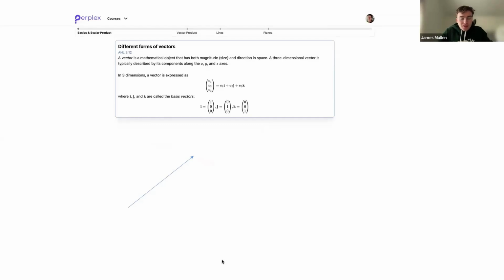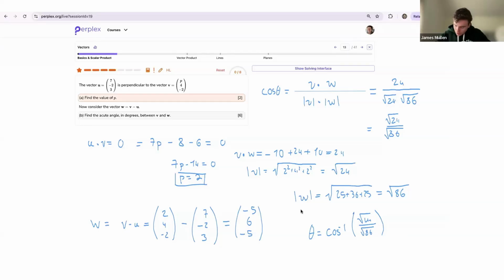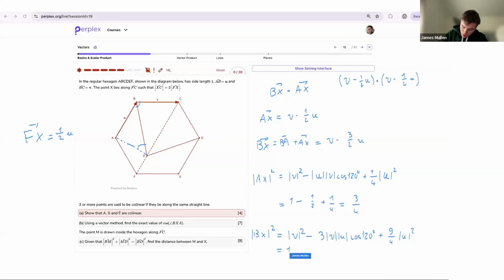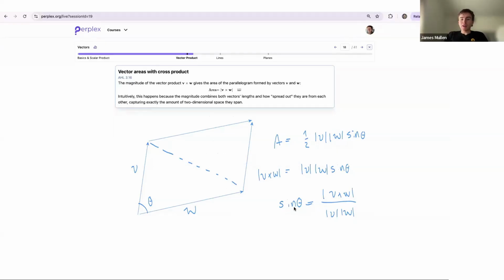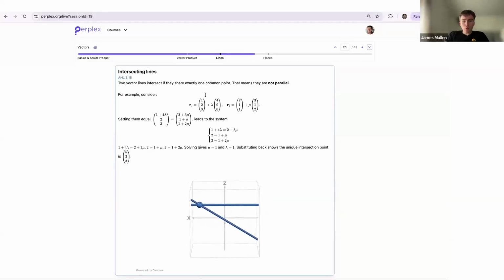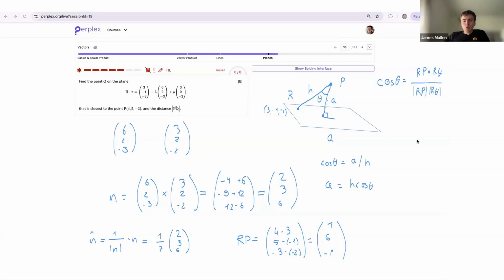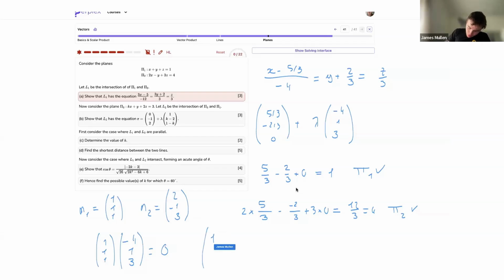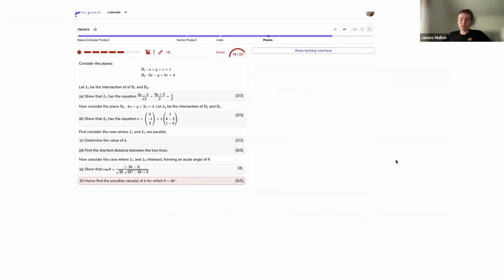Vectors - Everything you need for IB Math AA (HL only)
A crash course on Vectors for International Baccalaureate (IB) Math Analysis & Approaches (AA) students in SL & HL. We cover:

0:00 Vectors
01:02:49 Lines
01:19:32 Planes

We also solve hard, exam style problems.